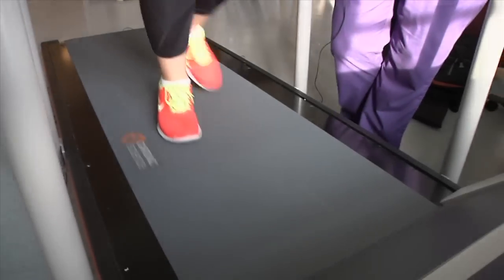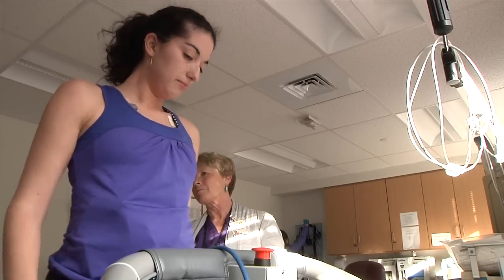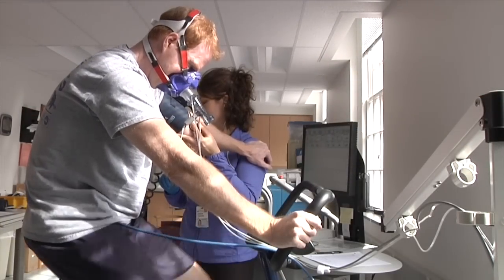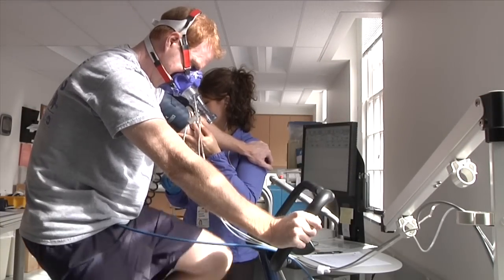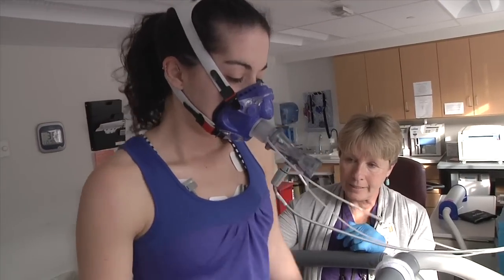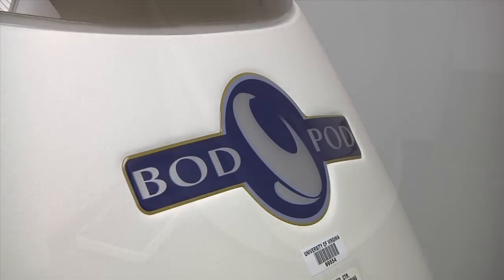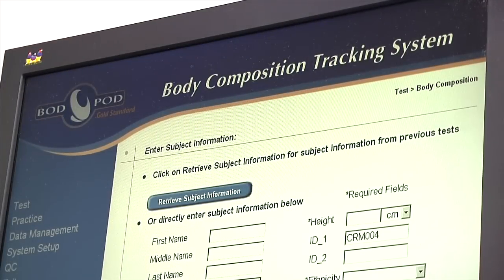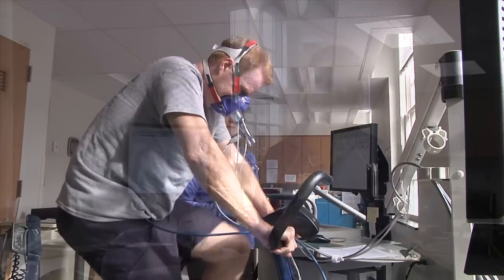Exercise Science: Evaluating performance and fitness at the Exercise Physiology Core Laboratory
Understanding general physical fitness and athletic performance capabilities can help shape effective workout plans and training regimens. The Exercise Physiology lab at UVA offers fitness assessments and exercise tests to community members, determining things like body composition, maximal oxygen consumption, lactate threshold, resting metabolic rate and more. The lab helps both serious athletes and beginners establish baselines and devise exercise plans to set and achieve realistic fitness goals.